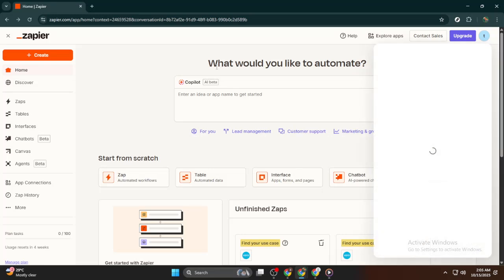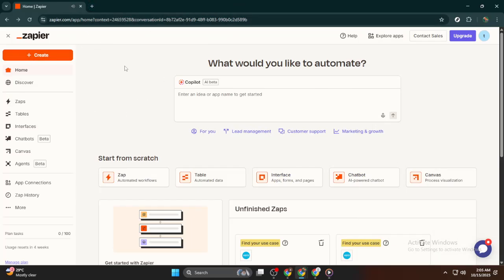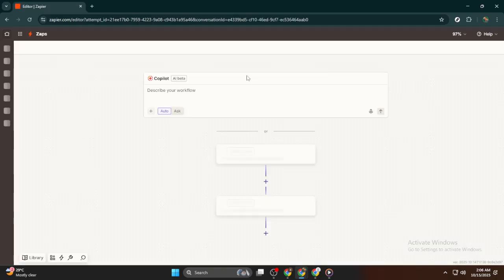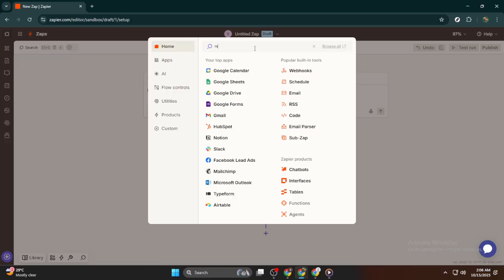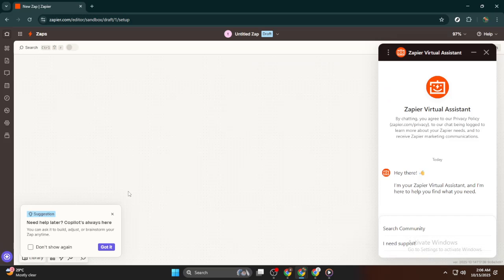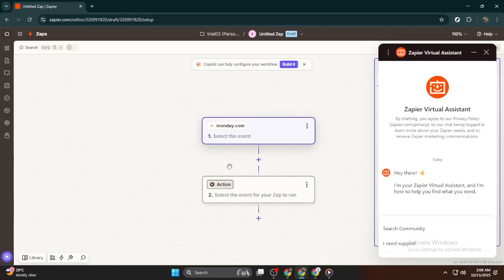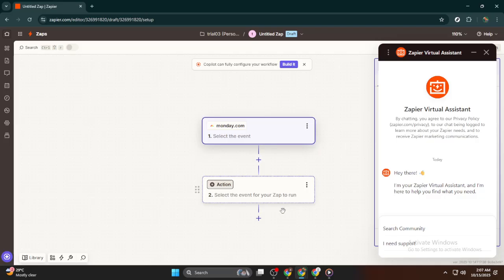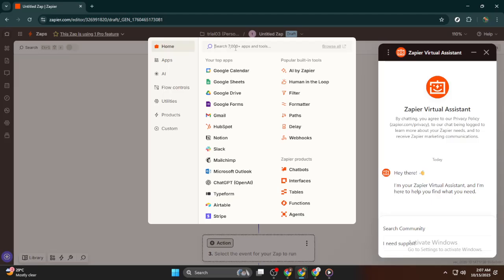How To Get Otter Ai To Connect With Monday com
Want to integrate Otter AI with Monday.com to automate note-taking and task management? 🤖📋
In this 2025 step-by-step tutorial, I’ll show you how to connect Otter AI with Monday.com, so you can automatically transcribe meetings and sync notes to your projects and boards.

You’ll learn:
✅ How to set up Otter AI for integration
✅ How to connect Otter AI to Monday.com using API or automation tools
✅ How to sync meeting notes and transcriptions with Monday.com boards
✅ Tips for troubleshooting connection issues
✅ How to enhance productivity using AI-powered note management

Perfect for project managers, teams, and freelancers who want to streamline workflows and boost productivity using Otter AI and Monday.com.